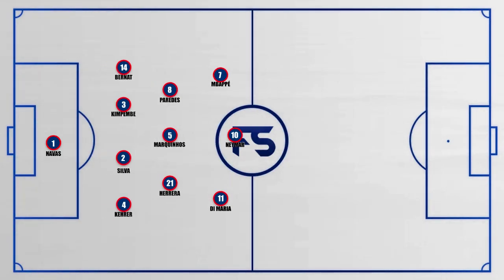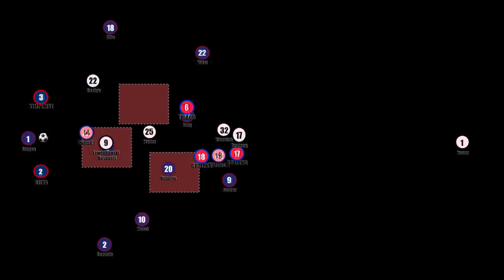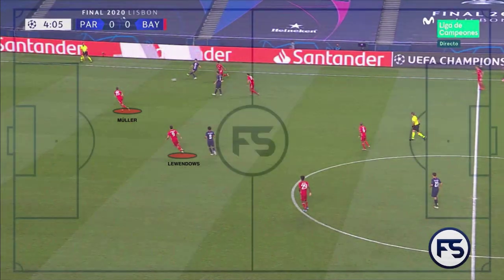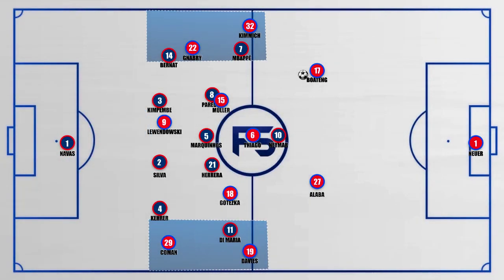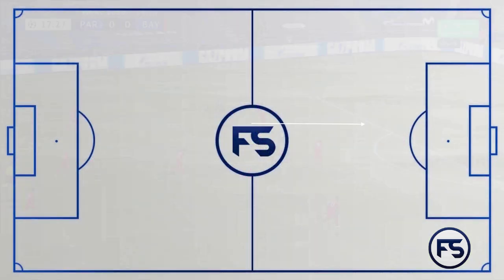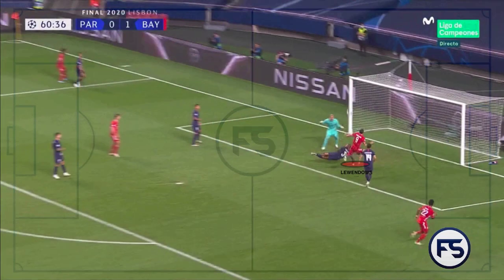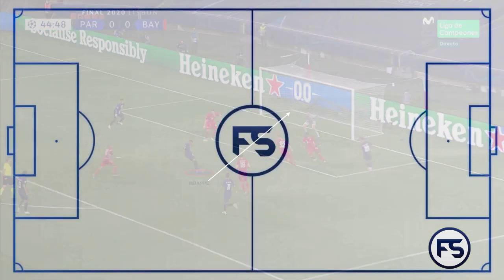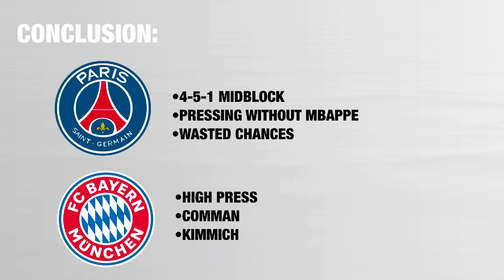Bayern 1:0 PSG: Tactical Analysis of the Champions League Final. Thomas Tuchel vs Hans-Dieter Flick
We take a look at the high press, midblock and attacks from both teams as we analyse How Hans-Dieter Flick has turned this team into Champions